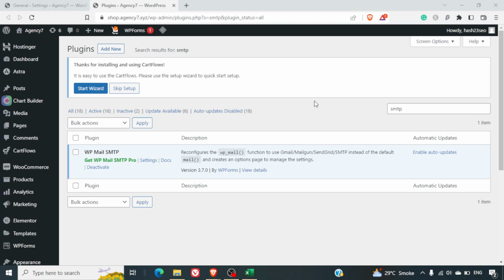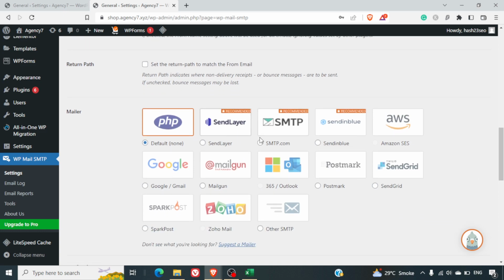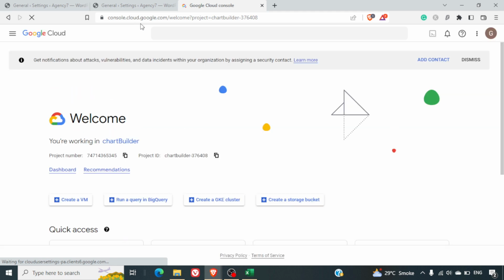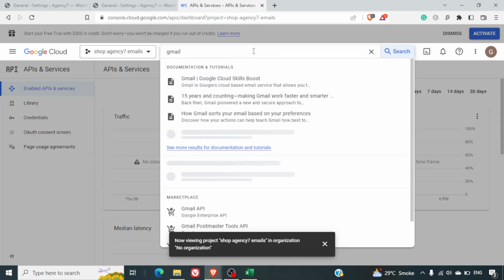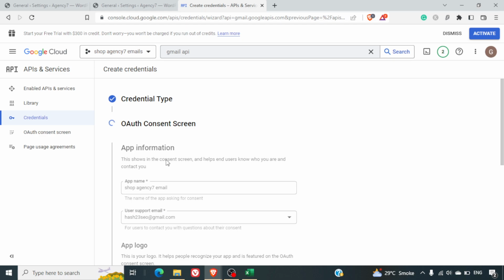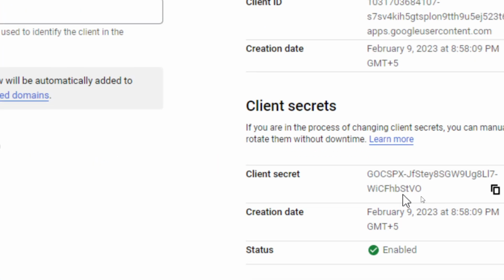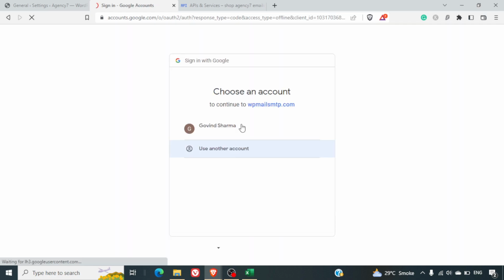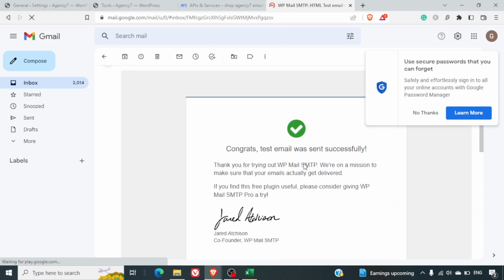how to fix wordpress not sending emails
In this video, we'll show you how to integrate smtp gmail setup in your Wordpress website. WordPress is a popular content management system (CMS) that allows you to create a website or blog from scratch, or to improve an existing website. WooCommerce is an e-commerce plugin in WordPress that will enable you to convert your WordPress website into an E-Commerce Store. This video is for you if you want to learn how to send notification emails to your customers purchasing on the WooCommerce store with your Gmail Id! This is important since otherwise chances are that the emails will land in the SPAM folder.